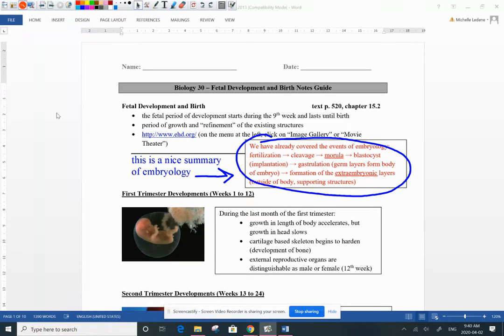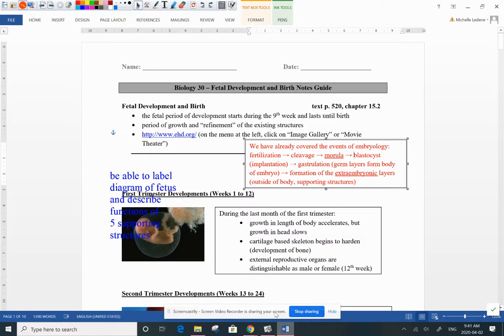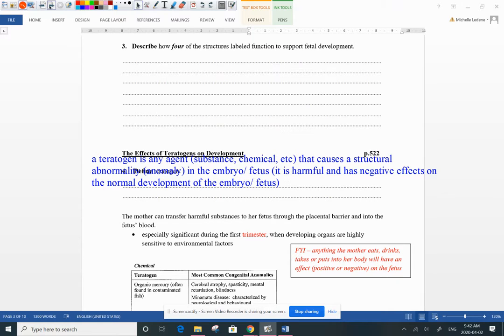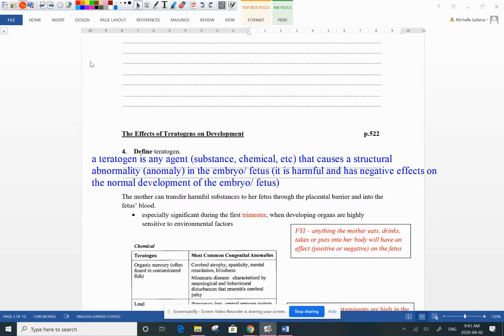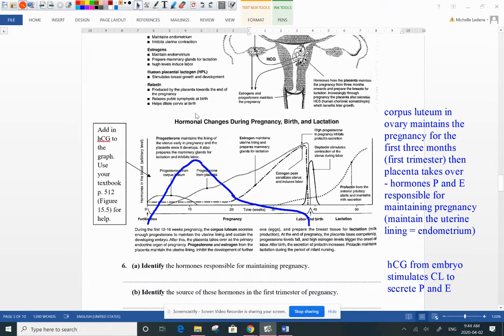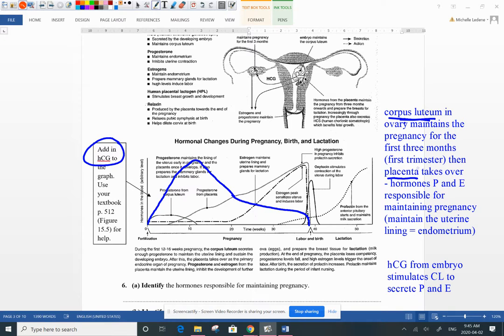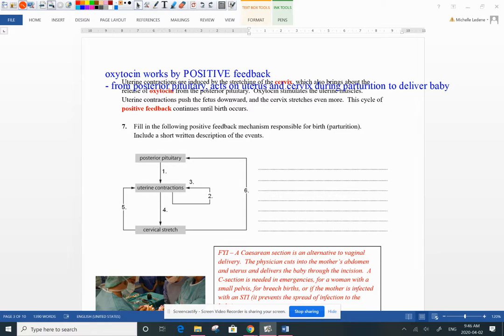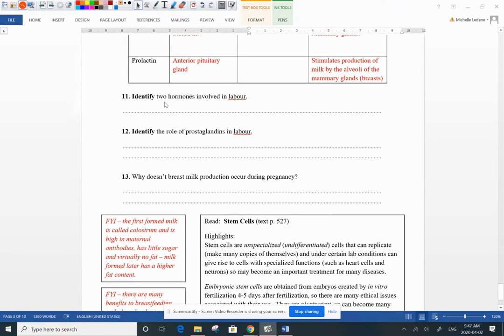Biology 30 - fetal development